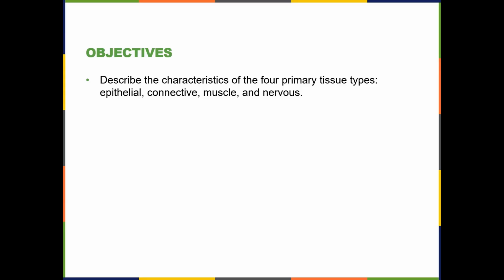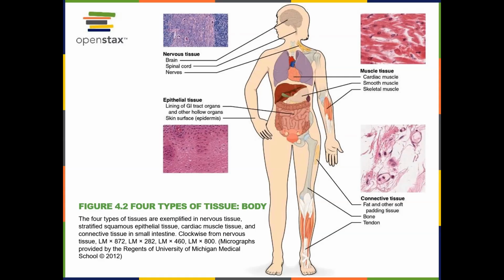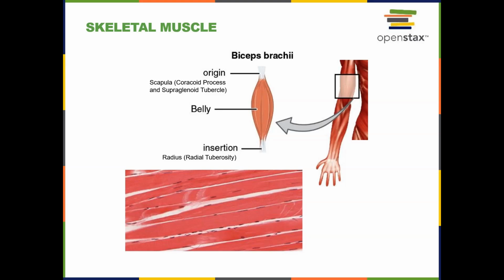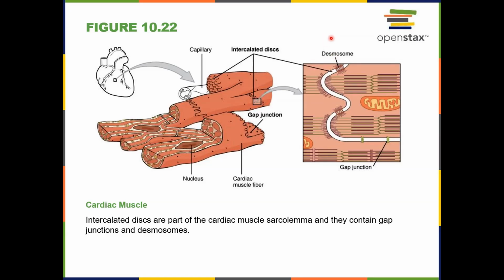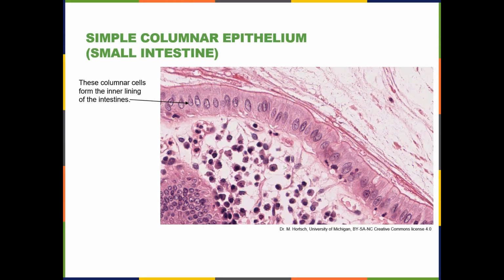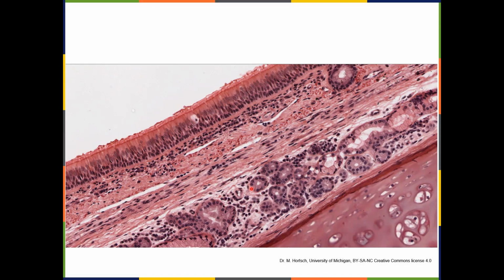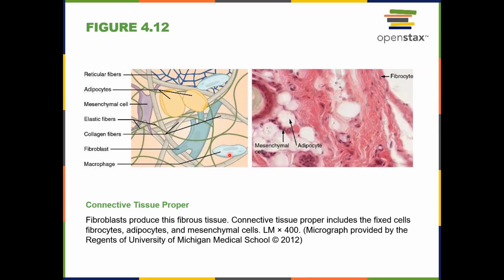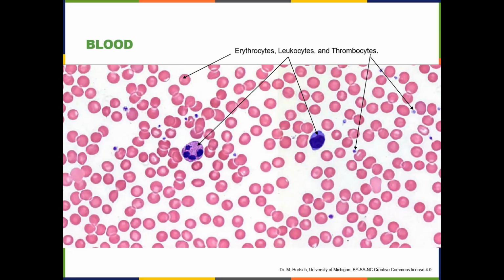Intro to Histology-1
Describe the characteristics of the four primary tissue types: epithelial, connective, muscle, and nervous.